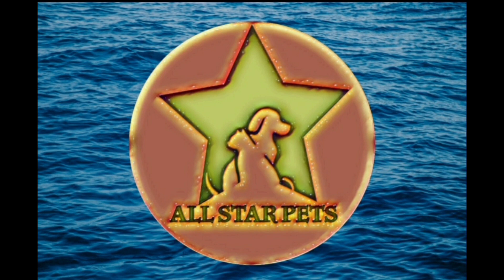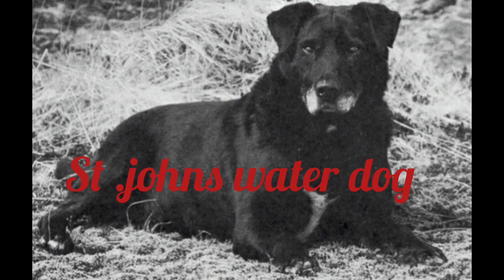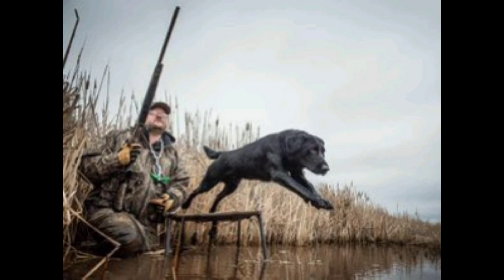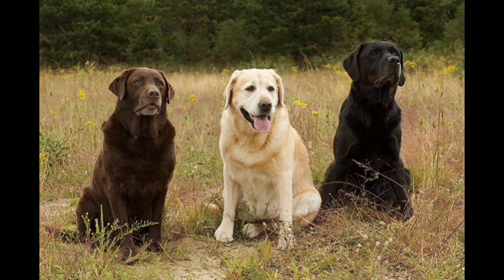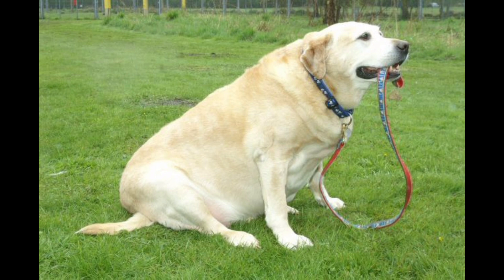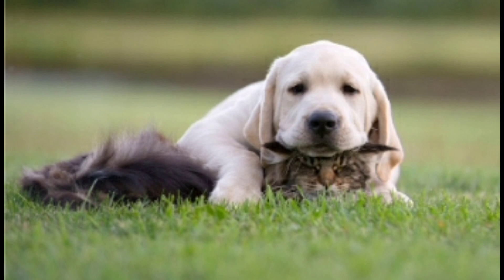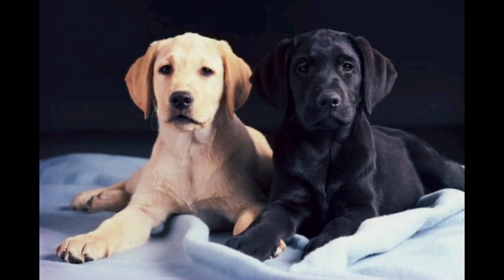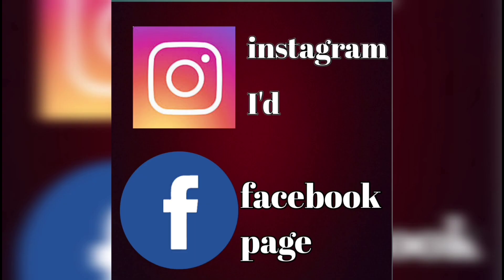ABOUT LABRADOR RETRIEVER || TAMIL || ALL STAR PETS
ALL STAR PETS:
The Labrador Retriever, often abbreviated to the Labrador, is a breed of retriever-gun dog from the United Kingdom that was developed from imported Canadian fishing dogs. The Labrador is one of the most popular dog breeds in a number of countries in the world, particularly in the western world.